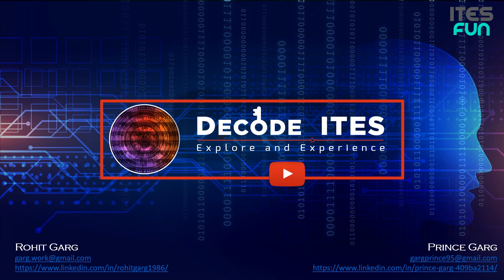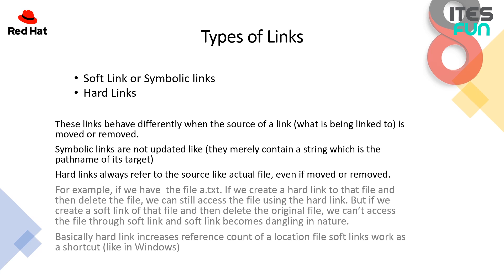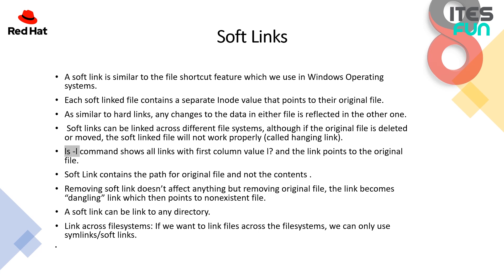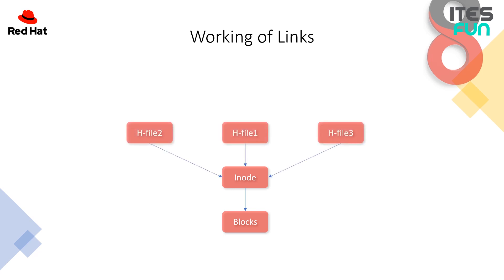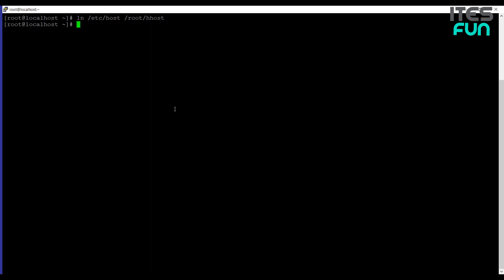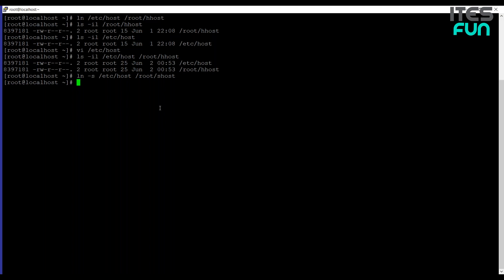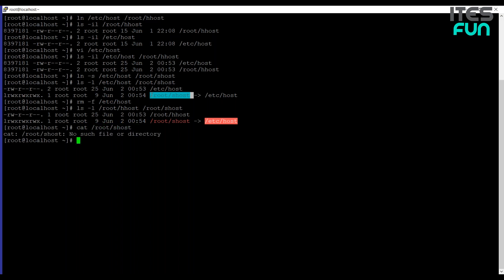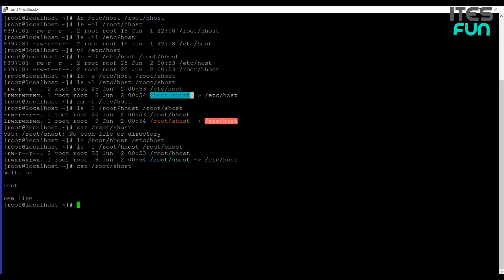Links in Linux (Symbolic link & Hard Link)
What are Links?

A link in UNIX is a pointer to any file.
Like pointers in any of the programming languages, links in UNIX are pointers that are pointing to a file or a directory.
Creating links is a kind of shortcut to access a file.
Links allow more than one file name(s) to refer to the same file, elsewhere.

Types of Links:

Soft Link or Symbolic links
Hard Links

These links behave differently when the source of a link (what is being linked to) is moved or removed.
Symbolic links are not updated like (they merely contain a string which is the pathname of its target)
Hard links always refer to the source like actual file, even if moved or removed.
For example, if we have the file a.txt. If we create a hard link to that file and then delete the file, we can still access the file using the hard link. But if we create a soft link of that file and then delete the original file, we can’t access the file through the soft link and the soft link becomes dangling in nature.
Basically, hard link increases reference count of a location file soft links work as a shortcut (like in Windows)

                                              Hard Links
Each hard-linked file is assigned to the same Inode value as the original one, therefore they reference the same physical file location.
Hard links are more flexible and remain linked even if that original or linked files are moved throughout the file system, although hard links are unable to cross different file systems or environments.
ls -l  command shows all the available links with the link column shows a number of links.
Links have the actual file contents
Removing any link just reduces the link count, but doesn’t affect the other links.
We cannot create a hard link for a directory to avoid the recursive loops.
If the original file is removed then the link still shows the content of the file.

                                                     Soft Links

A soft link is similar to the file shortcut feature which we use in Windows Operating systems.
Each soft linked file contains a separate Inode value that points to their original file.
As similar to hard links, any changes to the data in either file are reflected in the other one.
 Soft links can be linked across different file systems, although if the original file is deleted or moved, the soft linked file will not work properly (called hanging link).
ls -l command shows all links with first column value l? and the link points to the original file.
Soft Link contains the path for the original file and not the contents.
Removing soft link doesn’t affect anything but removing the original file, the link becomes “dangling” link which then points to a nonexistent file.
A soft link can be linked to any directory.
The link across filesystems: If we want to link files across the filesystems, we can only use symlinks/soft links.